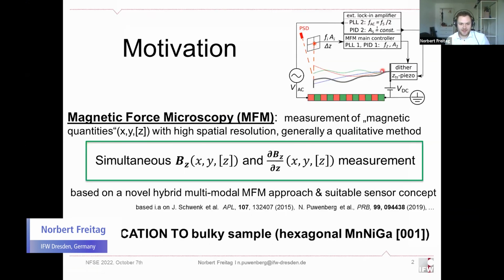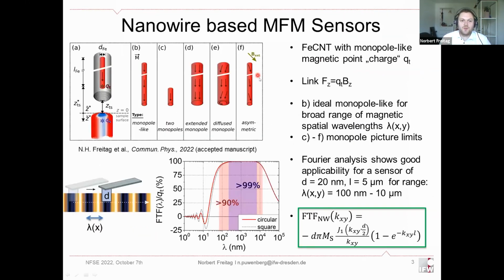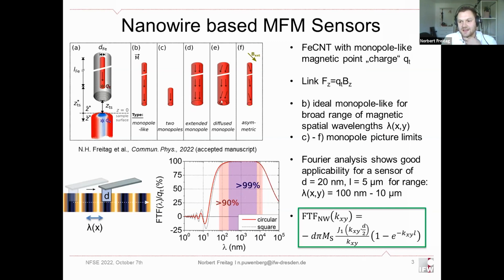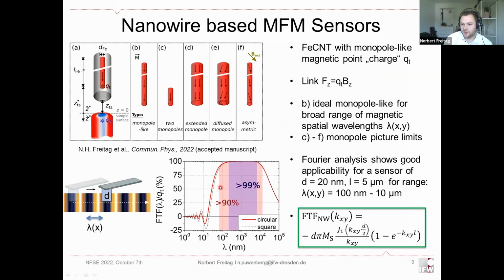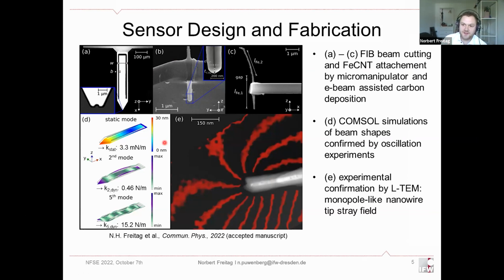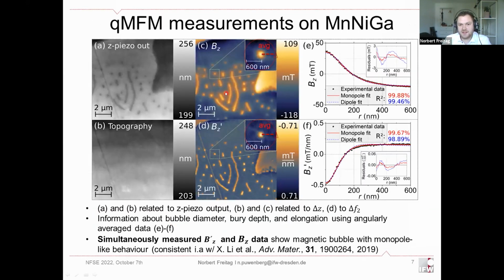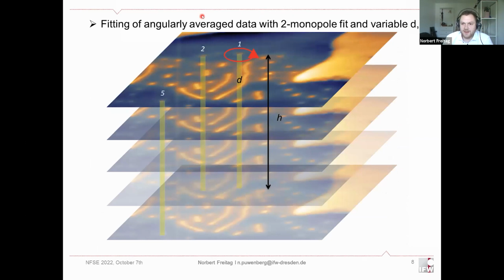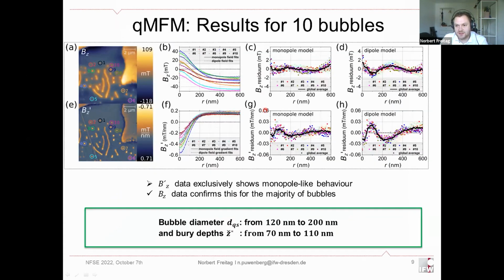Norbert Freitag |Simultaneous magnetic field and field gradient mapping of hexagonal MnNiGa by (...)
NSFE is a part of Nanoscientific Symposium Series taking place each year around the globe.
The European edition, NSFE is an open European AFM User Forum focusing on sharing and exchanging the cutting-edge research for both materials and life science disciplines using Atomic Force Microscopy (AFM).

Title: Simultaneous magnetic field and field gradient mapping of hexagonal MnNiGa by quantitative MFM

Speaker: Norbert Freitag, IFW Dresden, Germany